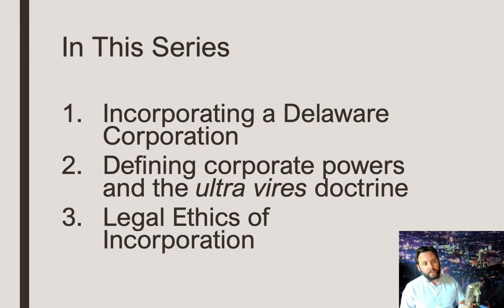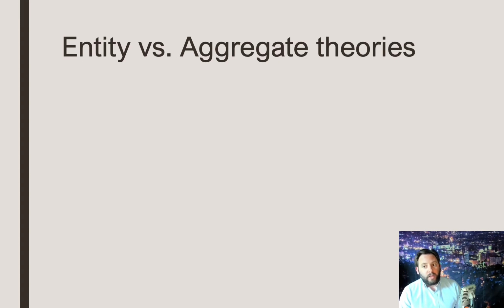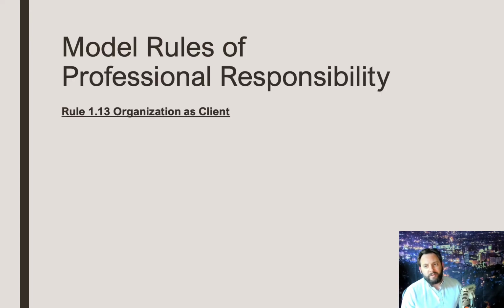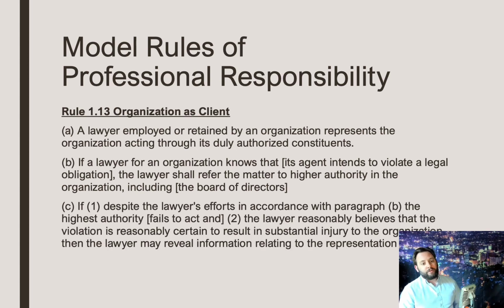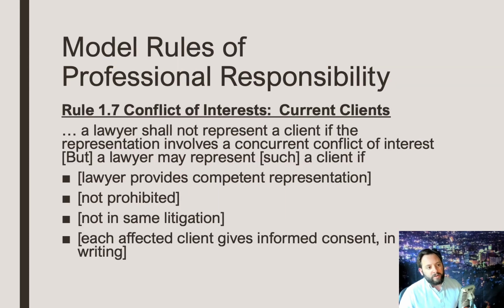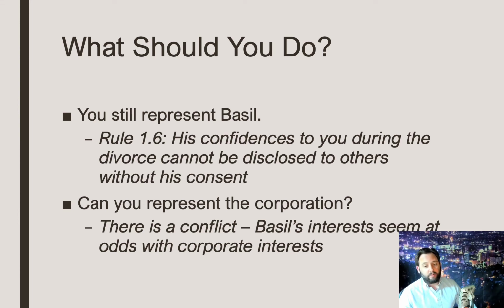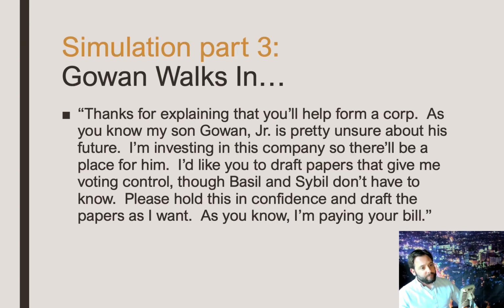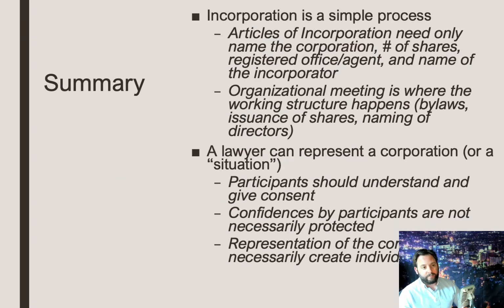Legal Ethics for Incorporators and Summary of the Inc. Process (Formation of Corporations 3 of 3)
Formation of Corporations, part 3 of 3: legal ethics for incorporators and a summary of the incorporation process, including the choice of Delaware, defining corporate powers, and the ultra vires doctrine.